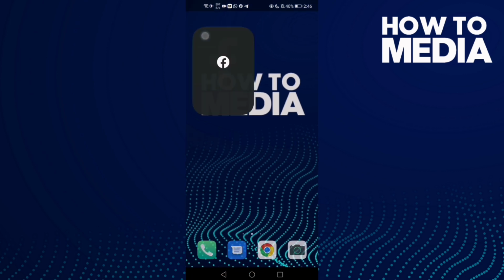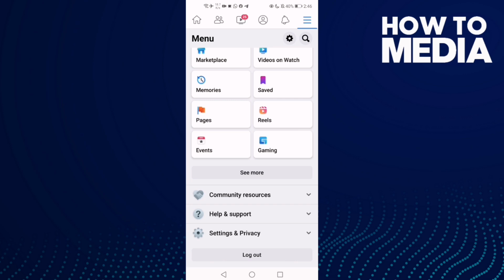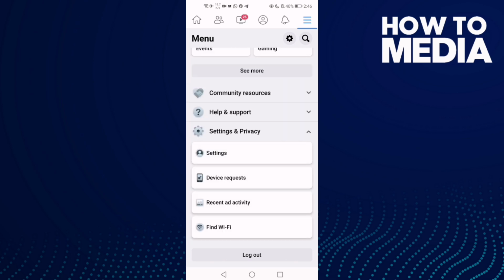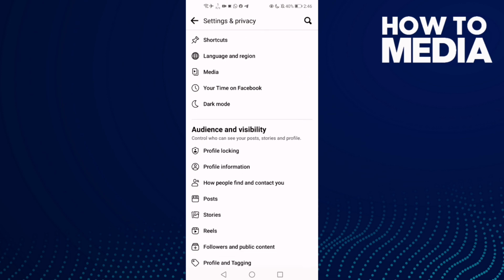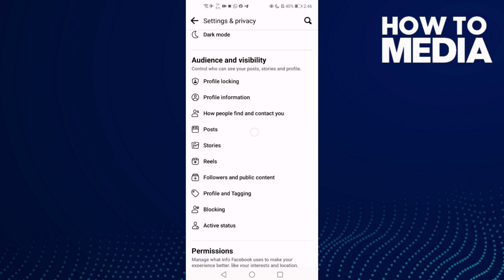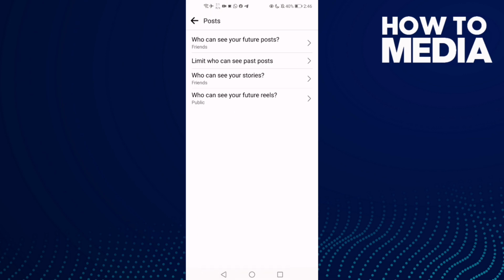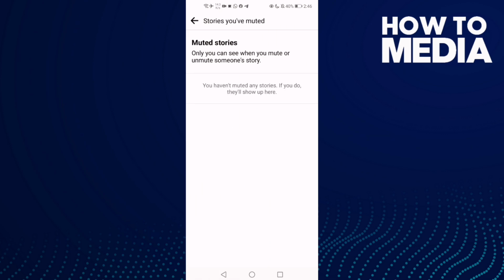How to Find Muted Stories Settings on Facebook Mobile App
in this video we discuss :